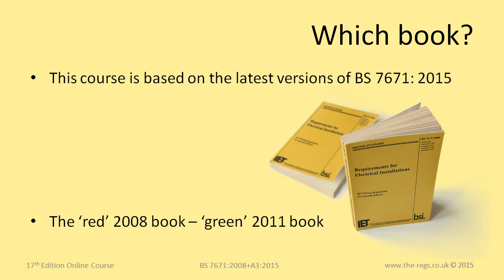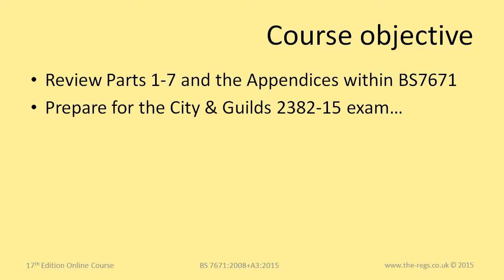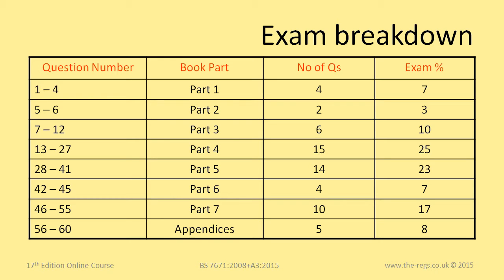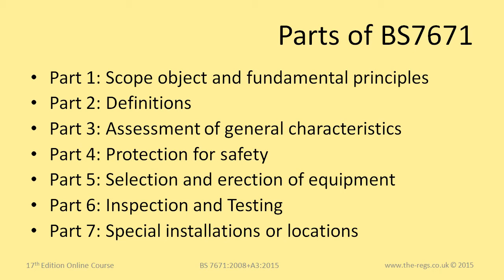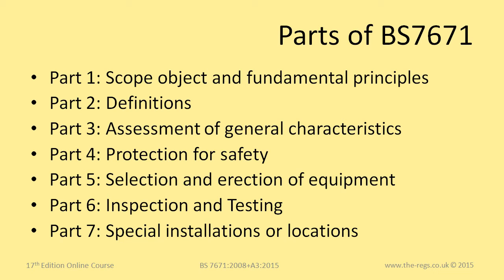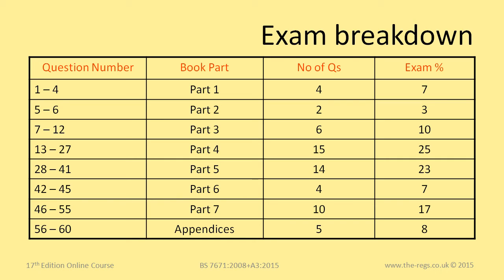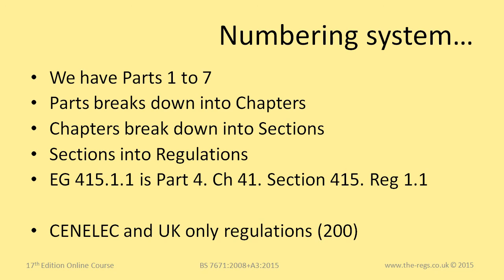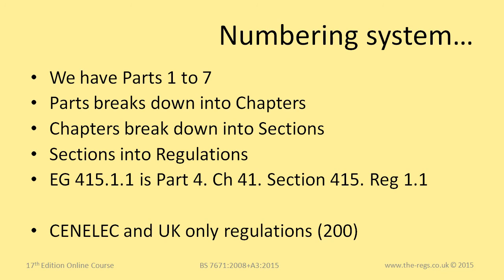Introduction to the City & Guilds 2382-15 17th Edition Online Course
Introduction to the full City & Guilds 17th Edition 2382 course and exam.

Based on BS7671:2015. This is a full City & Guilds 17th Edition course online with over 30 exam venues in the UK vist..

Start today